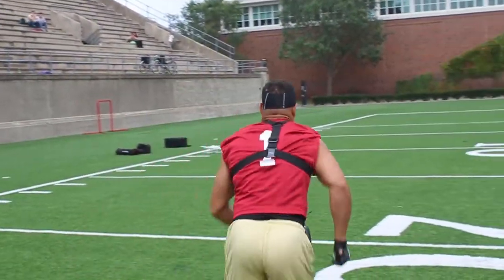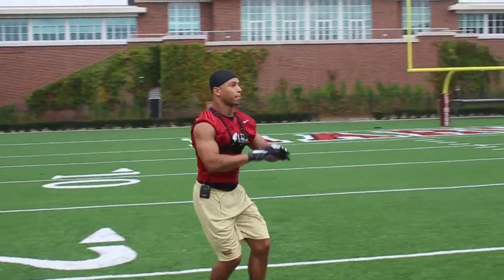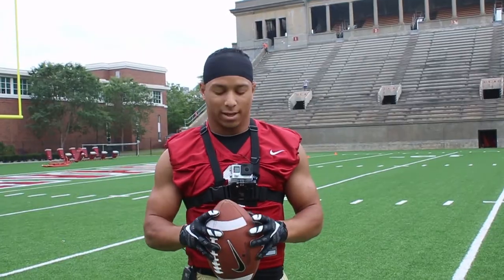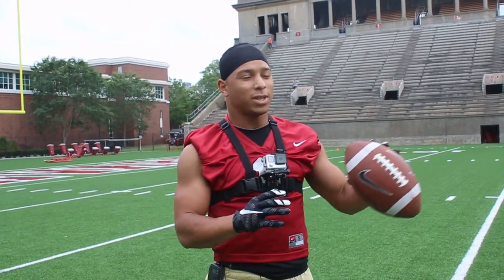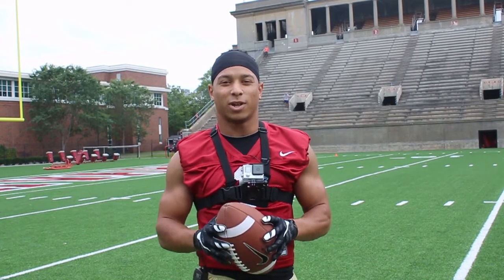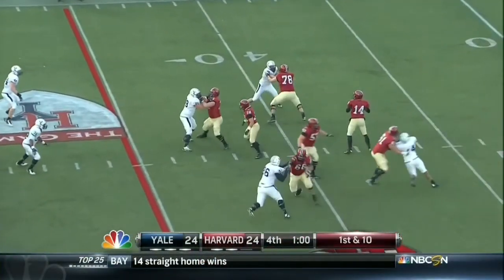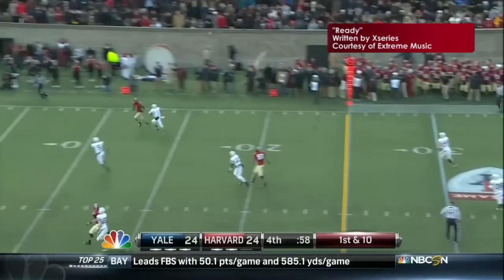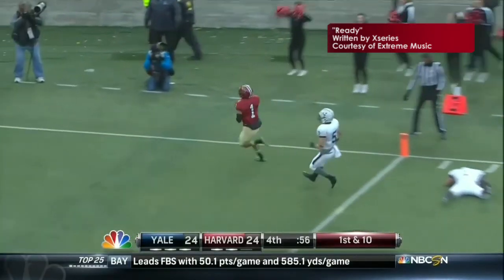Crimson Football Skills: Catching a Pass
Harvard football senior Andrew Fischer details how to catch a pass.